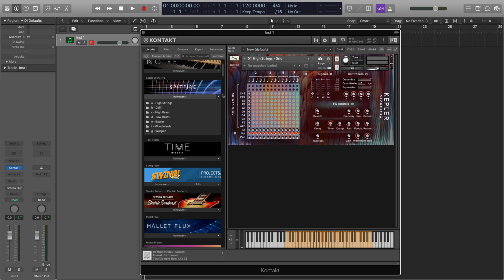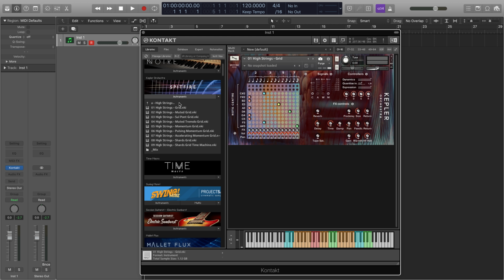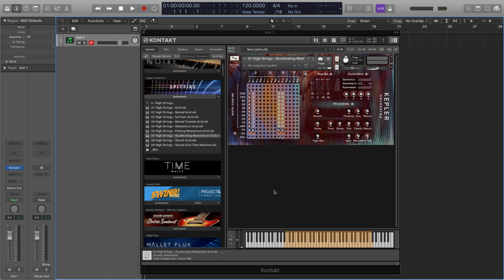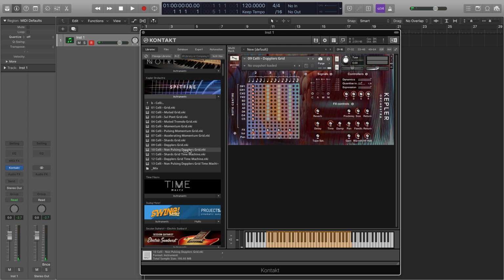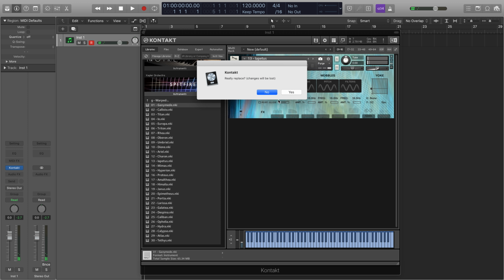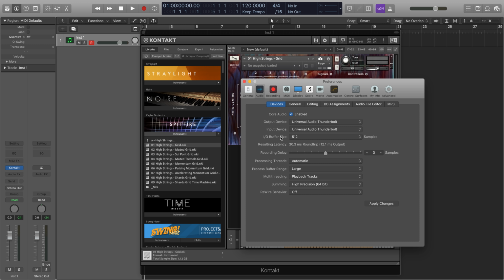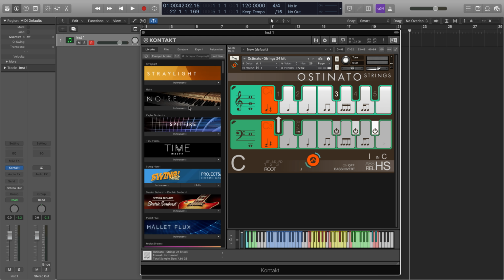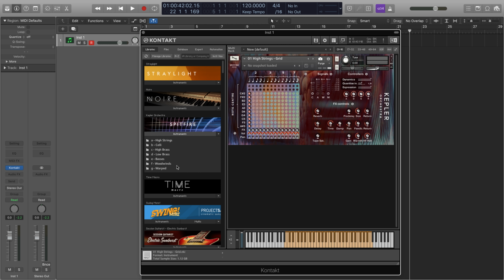Let's Play: Kepler Orchestra from Spitfire Audio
In this clip, we take a look articulations and ballistics of the latest library from Spitfire Audio: Kepler Orchestra.